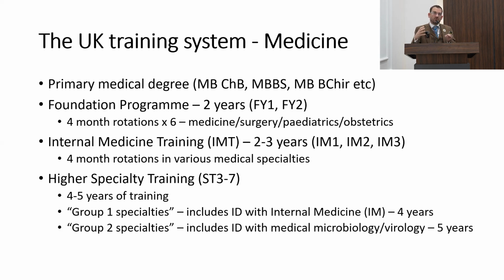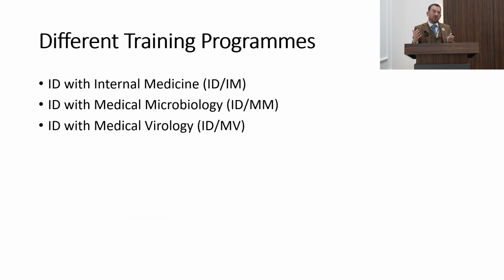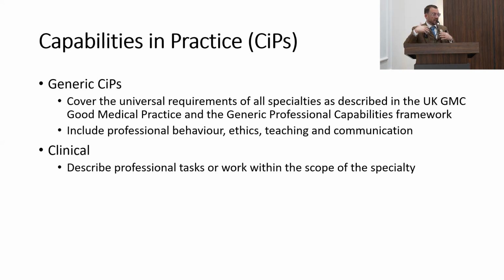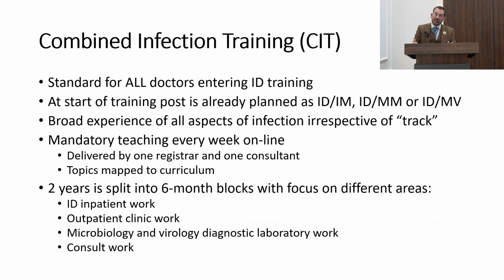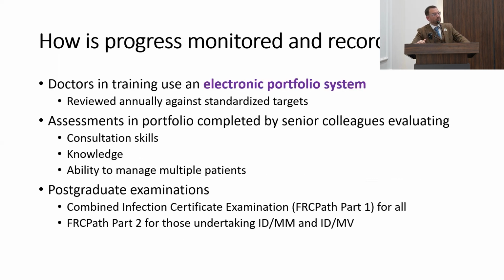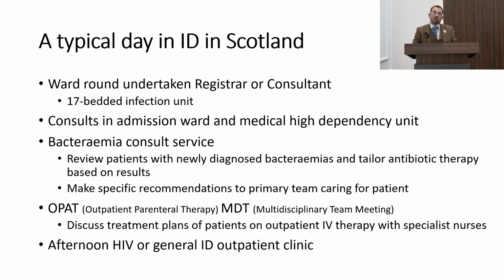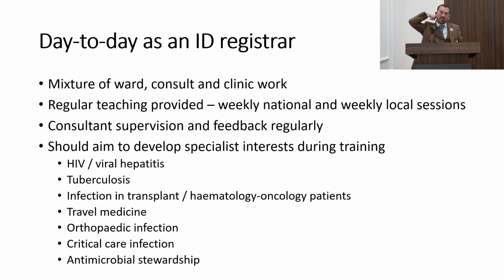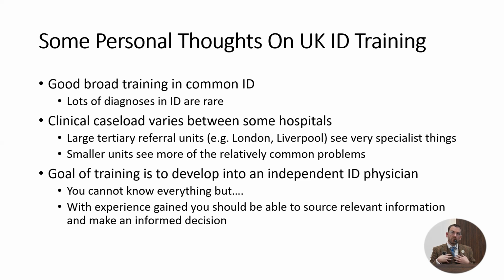Training in Infectious Diseases a UK Perspective - Dr. Nikolas Rae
In collaboration with the University of Anbar - College of Medicine
Speaker: Dr. Nikolas Rae (UK)
Date: October 30, 2024, at 10:00 am Baghdad Local Time

We are proud to share details of the exclusive workshop and discussion on the Iraqi Board Curriculum for Infectious and Communicable Diseases, sponsored by the University of Anbar College of Medicine. This event, held on October 30, 2024, featured the esteemed speaker Dr. Nikolas Rae, who shared his valuable expertise.

The highlight of the event was the special lecture titled "Training in Infectious Diseases: a UK Perspective" by Dr. Nikolas Rae, providing unique insights into infectious disease management and training approaches used in the UK.

This workshop, in collaboration with GPTI, aimed to advance medical education in Iraq and foster knowledge exchange between local and international medical communities.

بالتعاون مع جامعة الأنبار - كلية الطب
المتحدث: د. نيكولاس راي (المملكة المتحدة)
التاريخ: 30 أكتوبر 2024، الساعة 10:00 صباحًا بتوقيت بغداد المحلي

وكان الحدث الأبرز هو المحاضرة الخاصة بعنوان "التدريب على الأمراض المعدية: منظور من المملكة المتحدة"، حيث شارك د. نيكولاس راي رؤى فريدة حول إدارة الأمراض المعدية وأساليب التدريب المتبعة في المملكة المتحدة.

هدفت هذه الورشة، بالتعاون مع GPTI، إلى تطوير التعليم الطبي في العراق وتعزيز تبادل المعرفة بين المجتمعات الطبية المحلية والدولية.

لا تنسَ الإعجاب، والتعليق، والاشتراك للحصول على المزيد من المحتوى التعليمي المميز والنقاشات التي تُسهم في تطوير الرعاية الصحية.